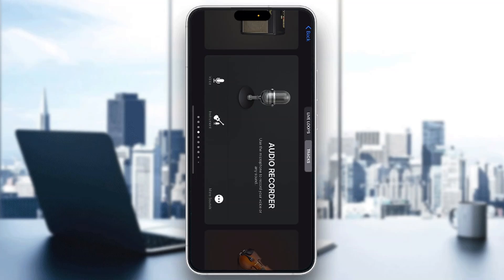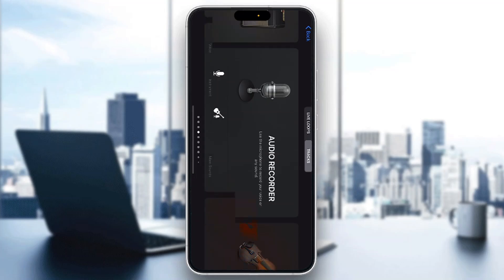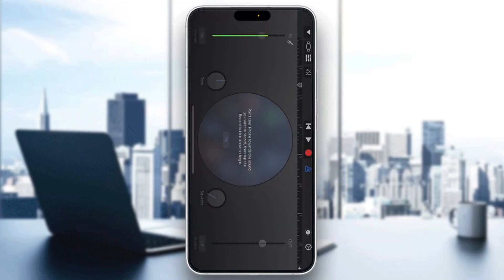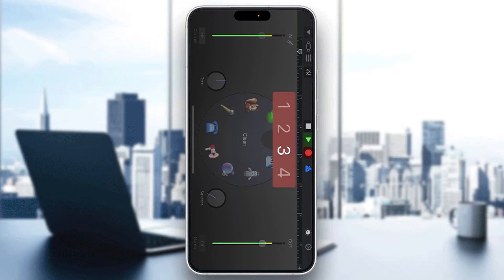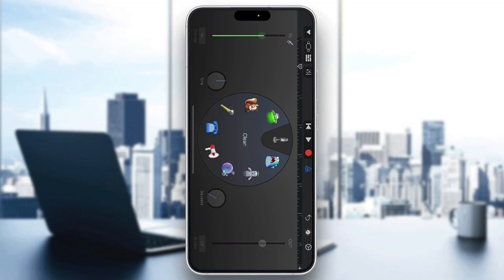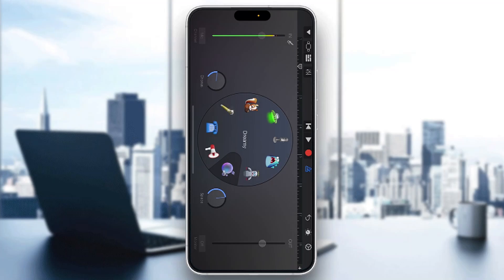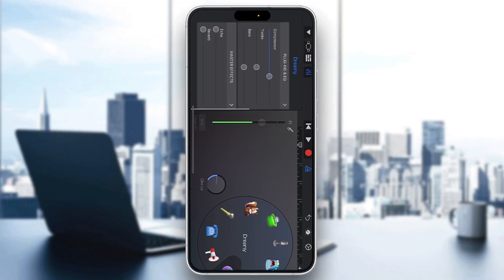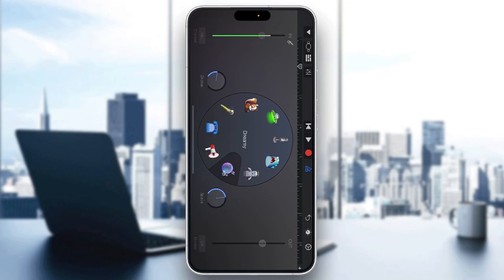How To Make Underwater Effect IN GarageBand Tutorial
Today we talk about make underwater effect in garageband,the band guide,garageband mixing tips